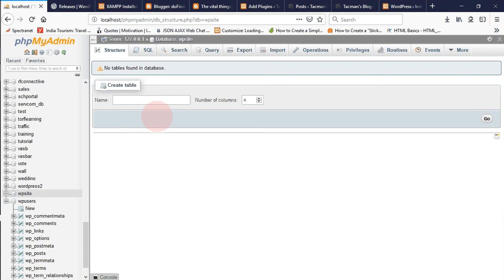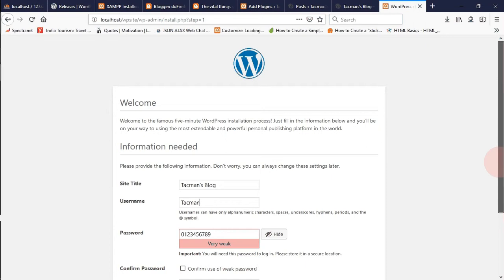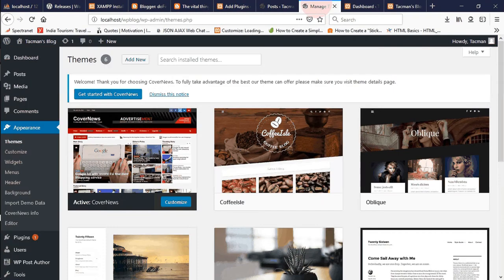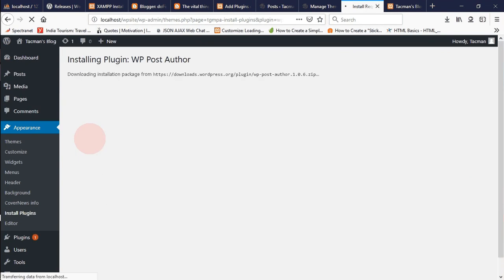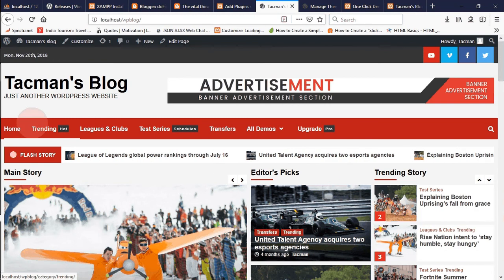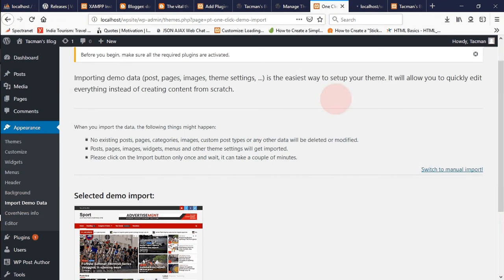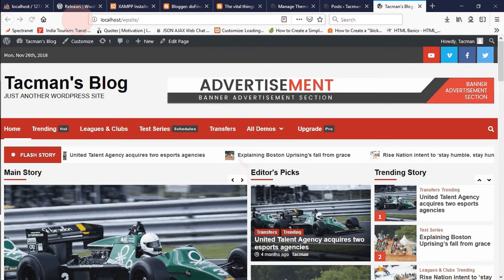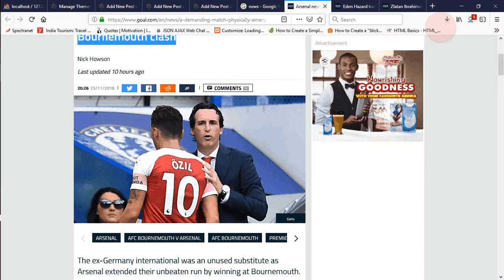How to build a website with WordPress part 2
This is the continuation of how to build a website with WordPress part 1